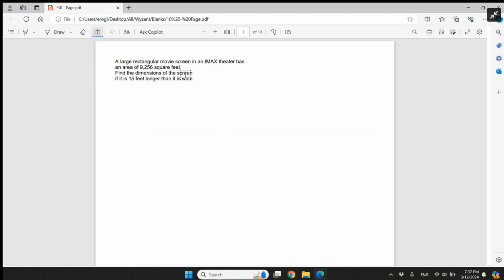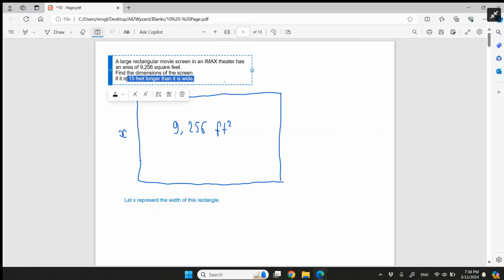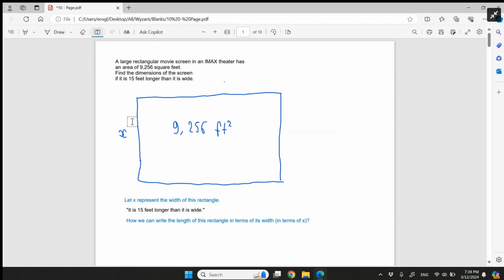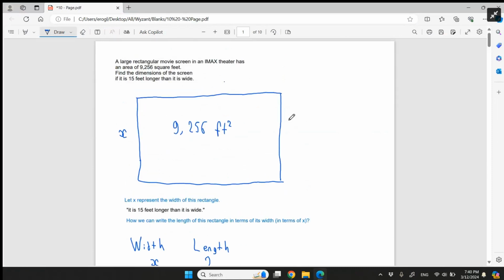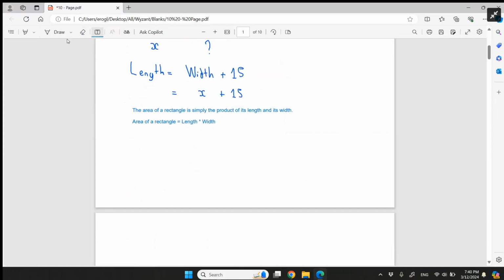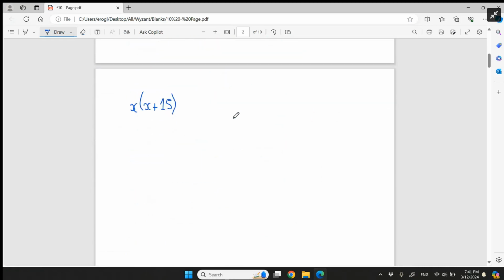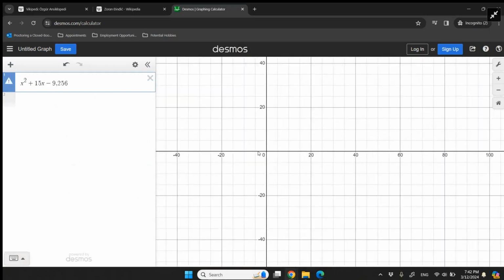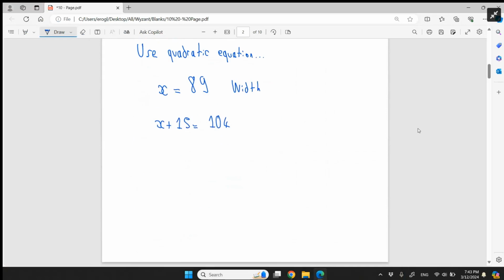Dimensions of the Screen, Setting up a Quadratic Equation and Solving it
Question: A large rectangular movie screen in an IMAX theater has an area of 9,256 square feet. Find the dimensions of the screen if it is 15 feet longer than it is wide.

Answered By:

Metin E.
Experienced Community College Teacher Specializing in Statistics